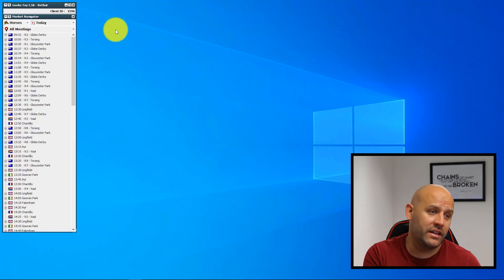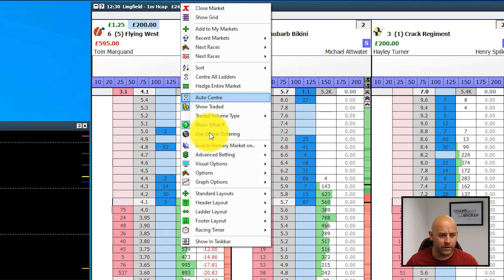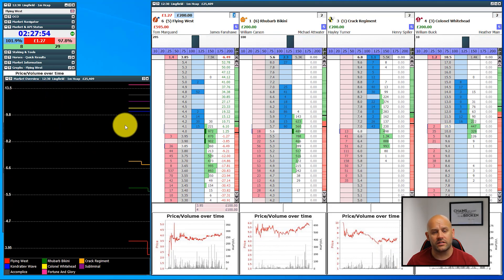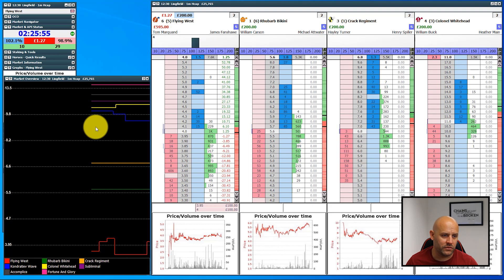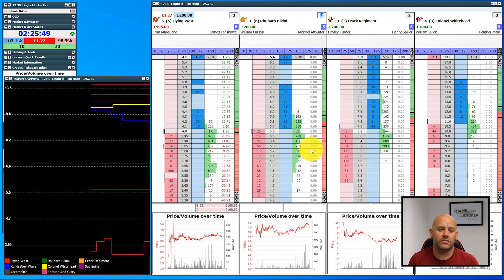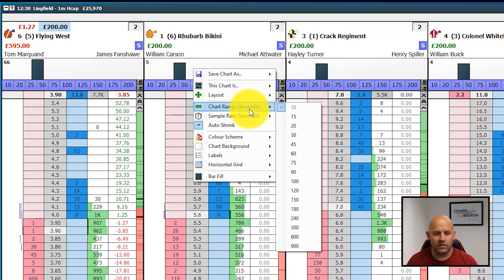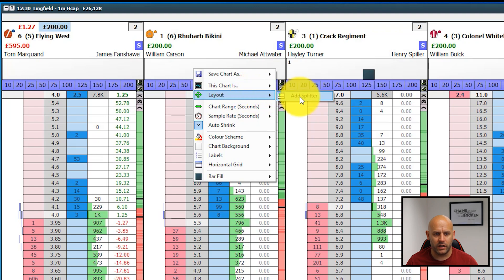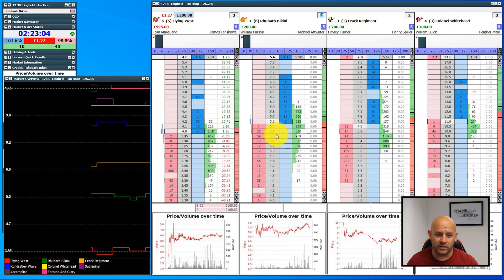Geeks Toy for Betfair: Settings Download & 10 FREE Subscriptions 2021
If you're looking for the right Geeks Toy settings for Betfair, this video will help. It includes my personal Geeks Toy settings and the chance to grab 3 months of Geeks Toy software for Betfair, for free. Watch the video to find out how...

This video shares my Geeks Toy for Betfair settings and screen layout.